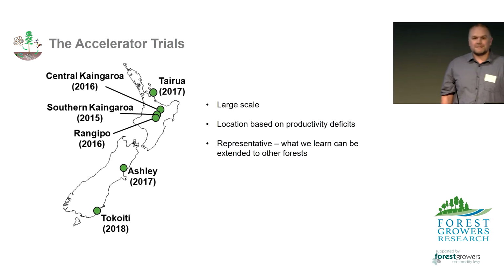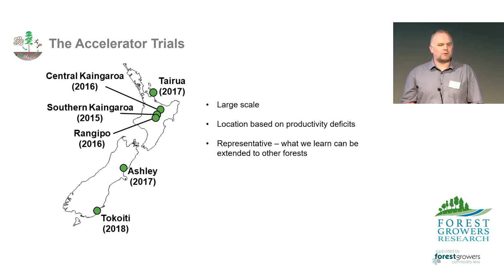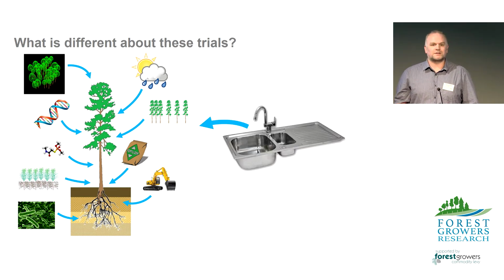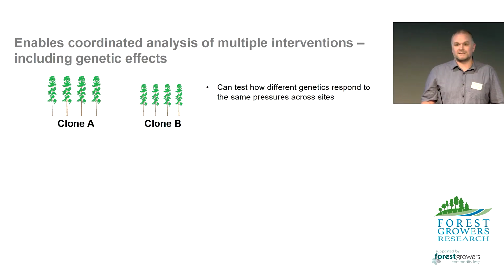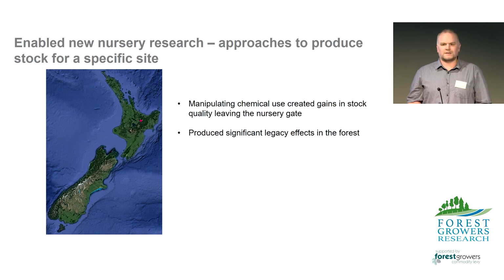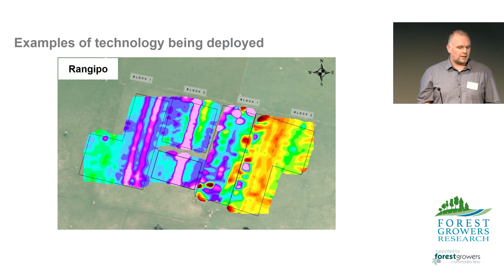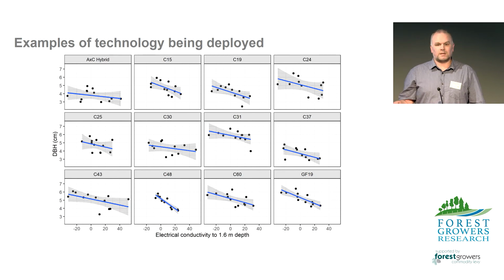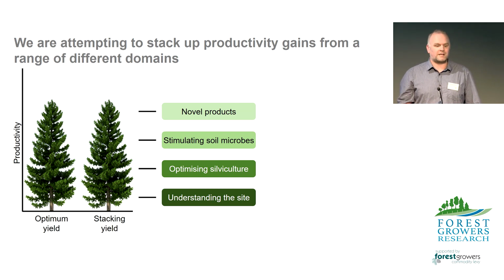4 GCFF Session 3b Simeon Smaill